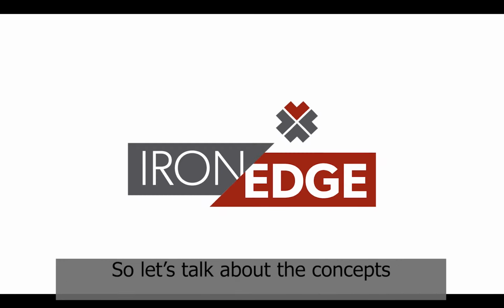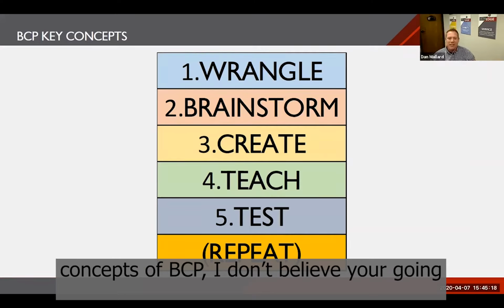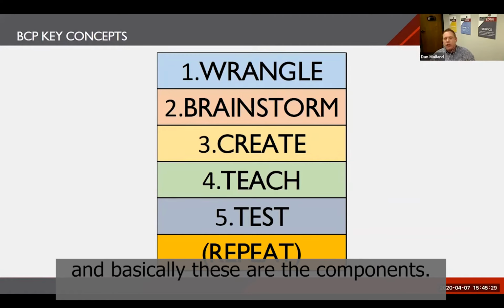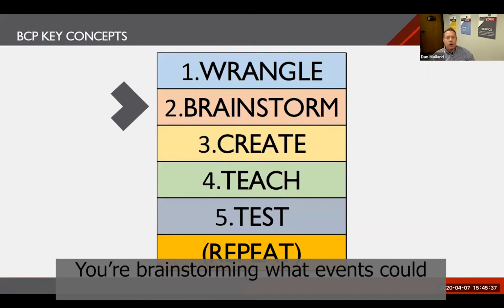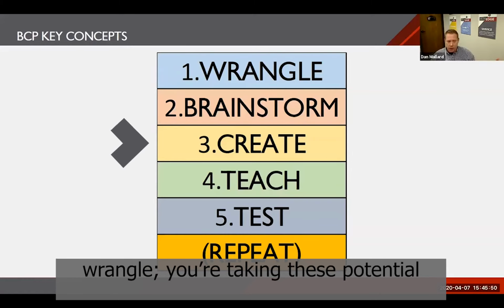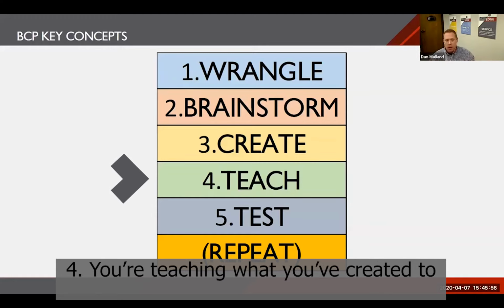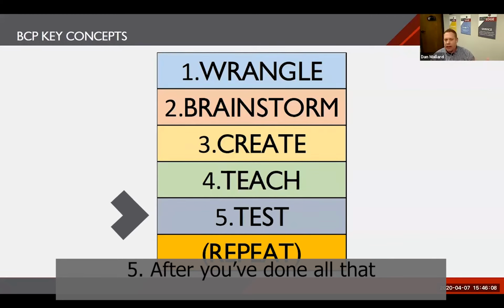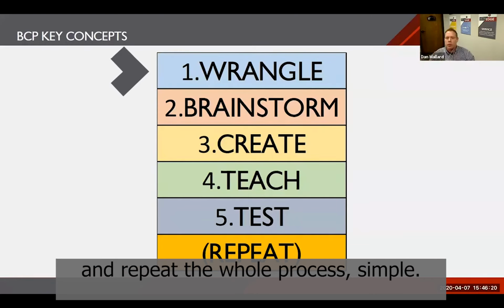5 Steps Needed to Establish a Business Continuity Plan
In this webinar, Dan Mallard outlines the importance of a Business Continuity Plan and the processes you should take to form the best plan you possibly can.